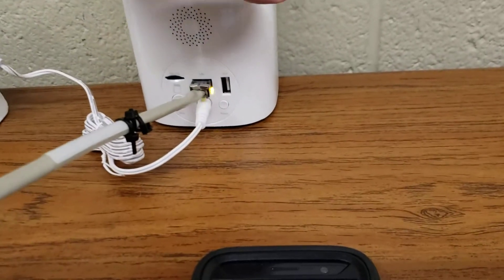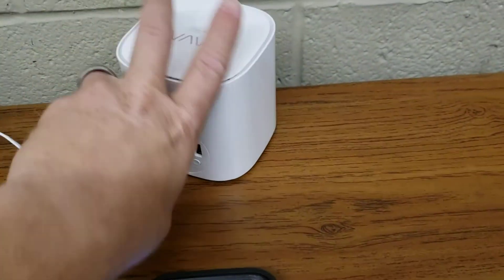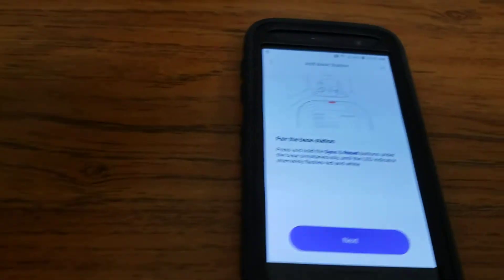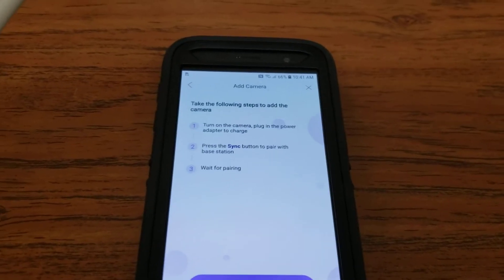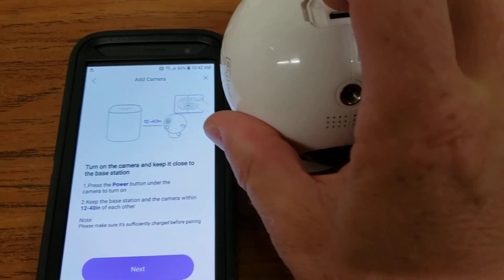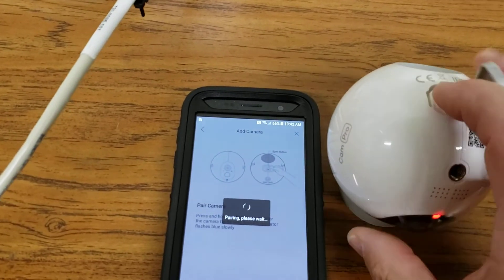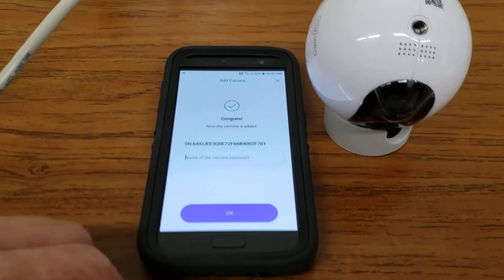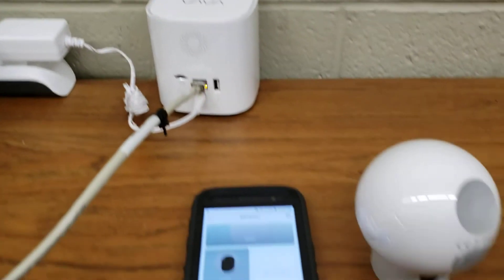How to add / pair Base Station and Camera to VAVA Home APP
This will show you how to add and pair your base stations and camera to the VAVA Home app.
Link to product from Amazon